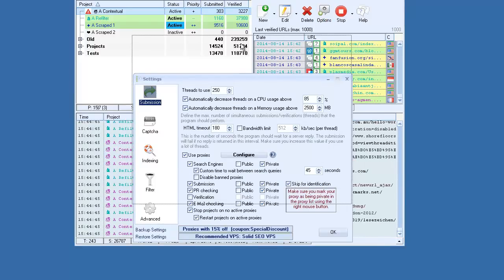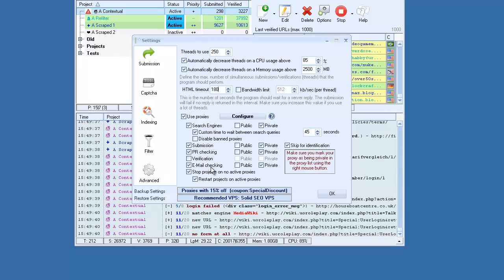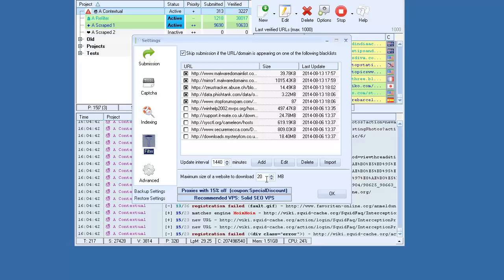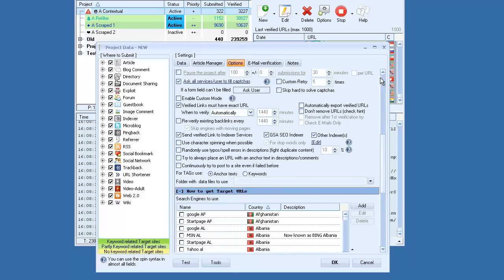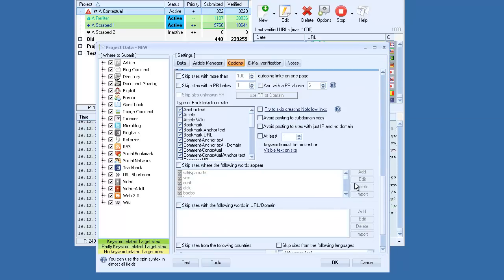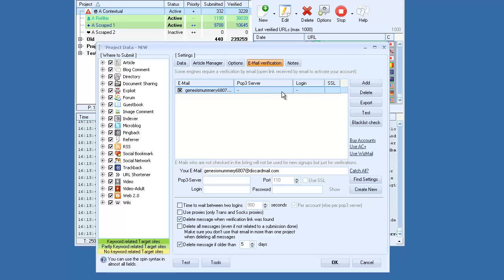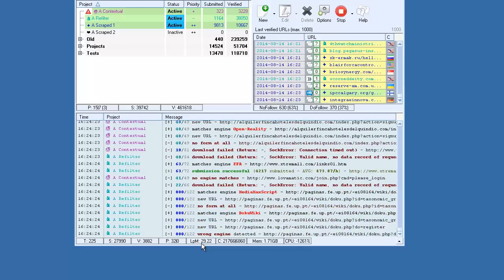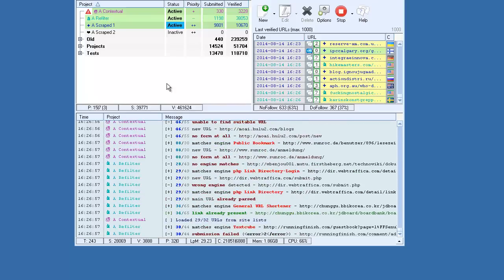GSA Search Engine Ranker Settings Guide - Auto Approve Marketplace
This is a general guide to GSA Search Engine Ranker settings.  It does contain references to auto approve lists from Auto Approve Marketplace.